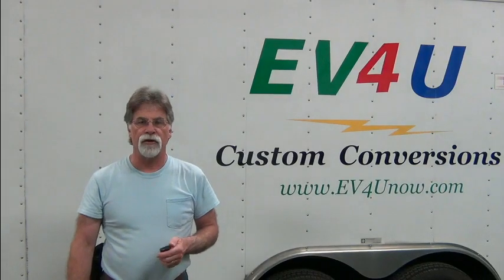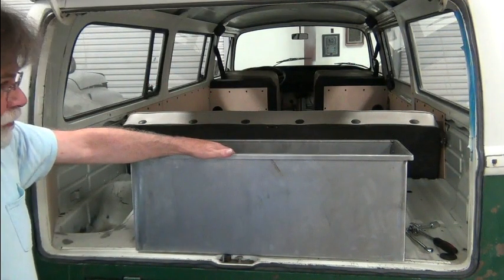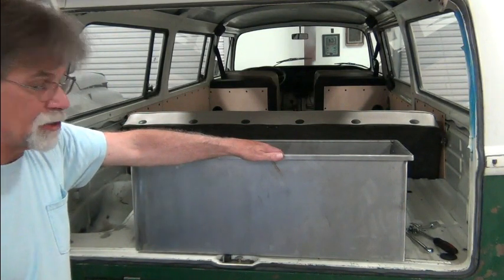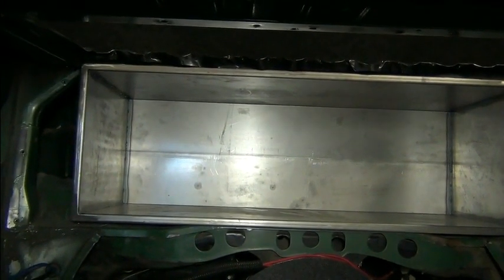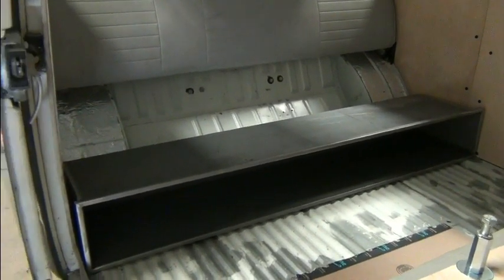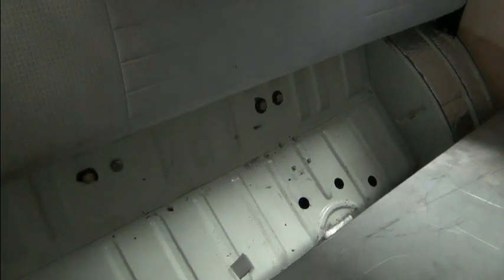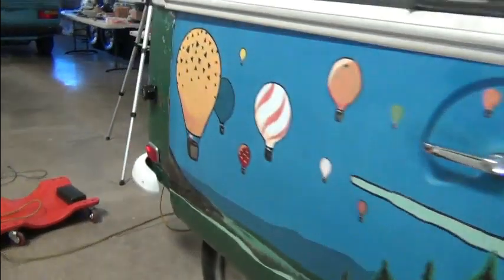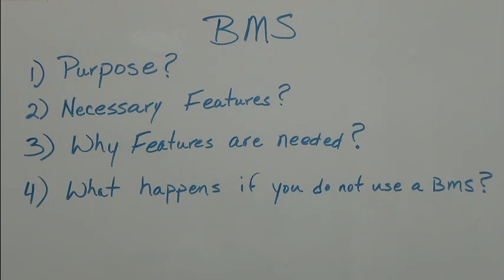BMS - Do you need it?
Update on the conversion of a 1972 VW Bus to electric.  BMS; what is it, what does it do, and do you need one?